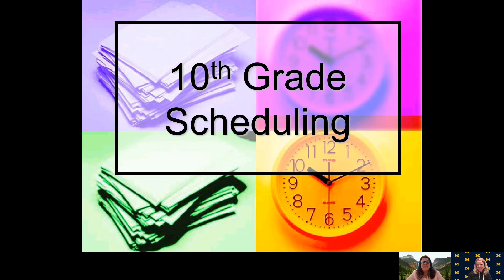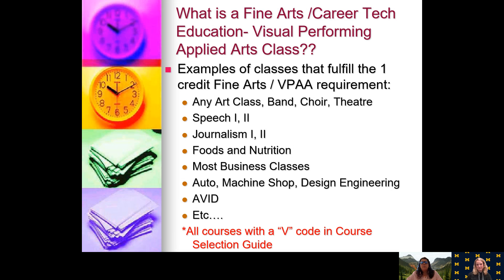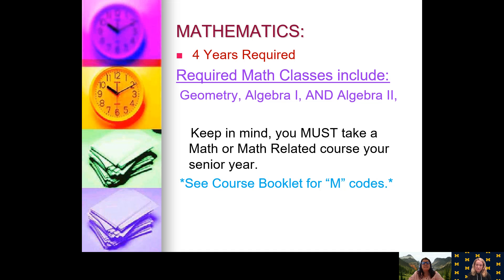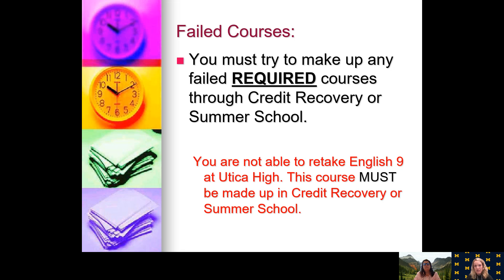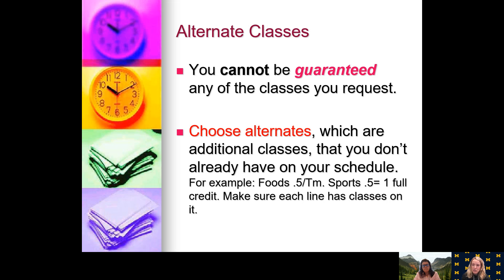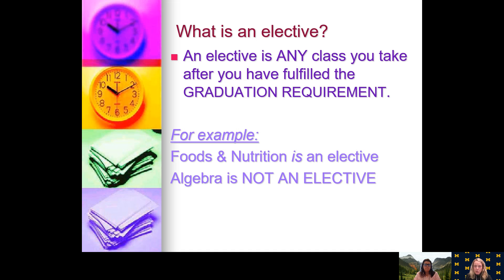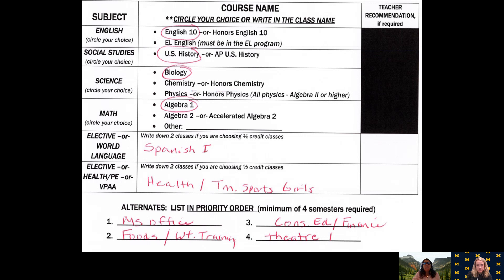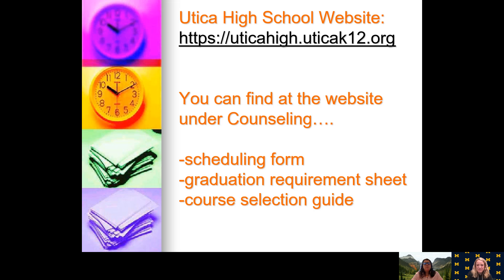How to Select your Courses For the 21-22 School Year Class of 2024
This video will guide you through your UCS online course selection for the 21-22 school year if you are a 9th grader transitioning to 10th grade and will be graduating in the year 2024